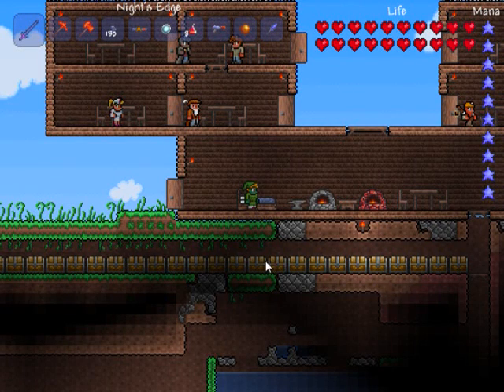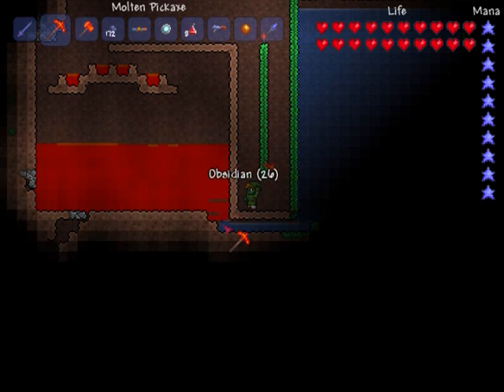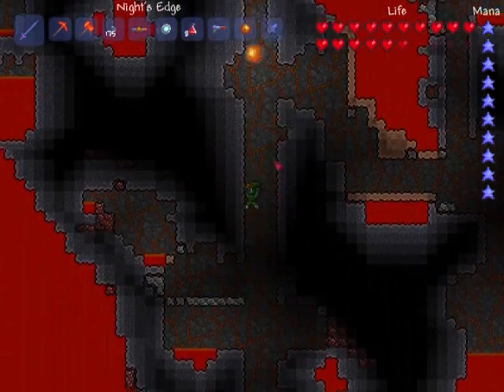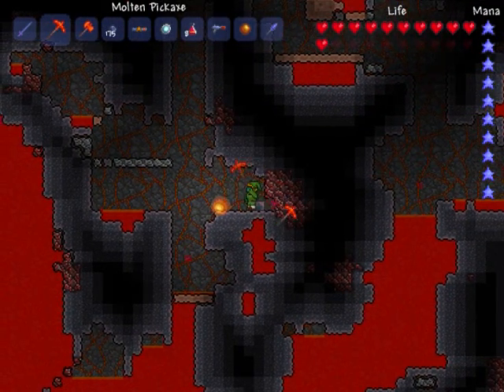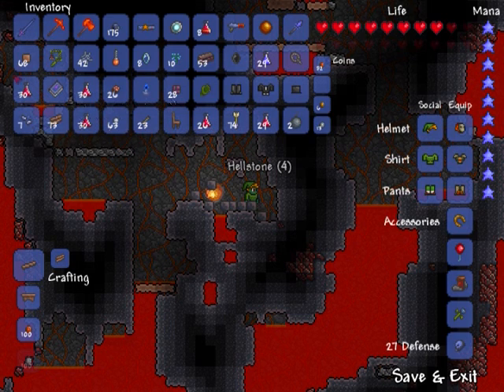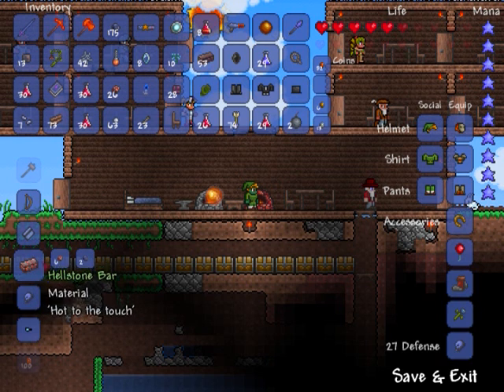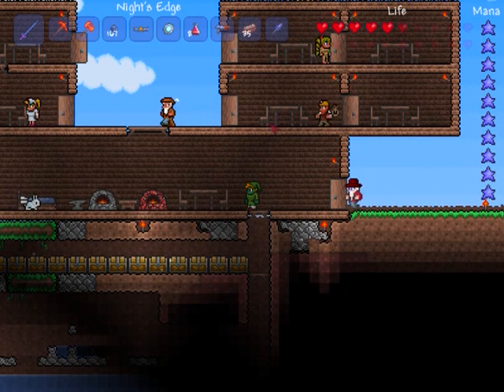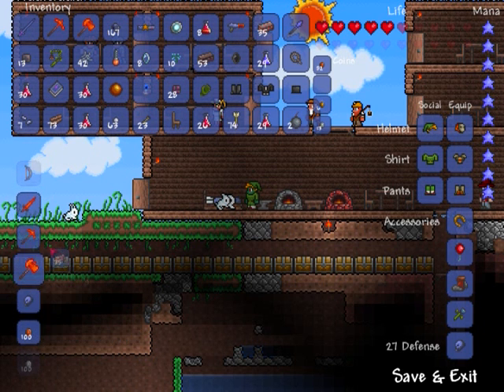Terraria - How To Make A Molten Pickaxe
hey guys, pretty simple, just need some time to dig to hell :D